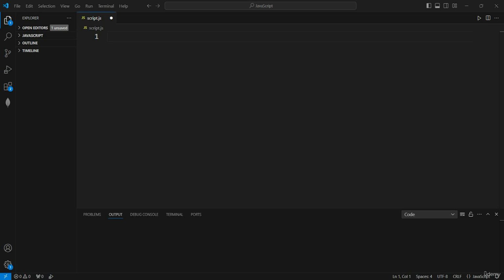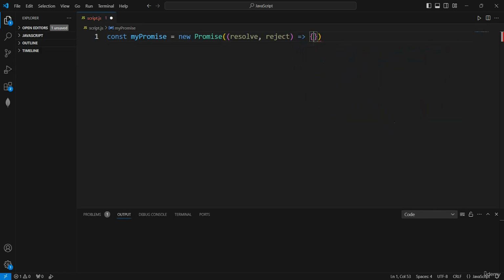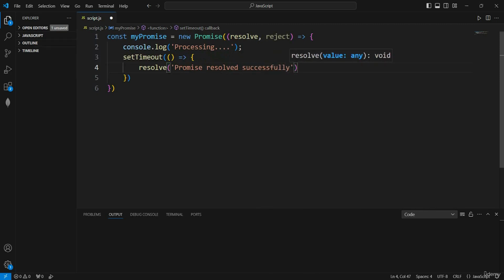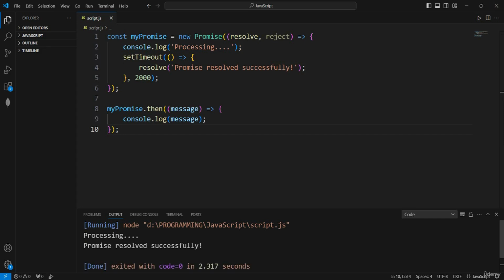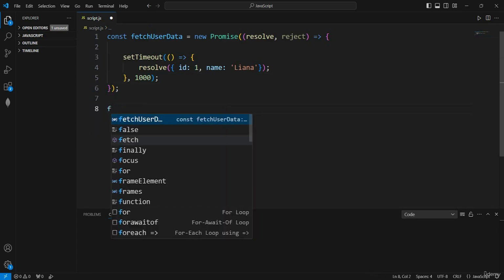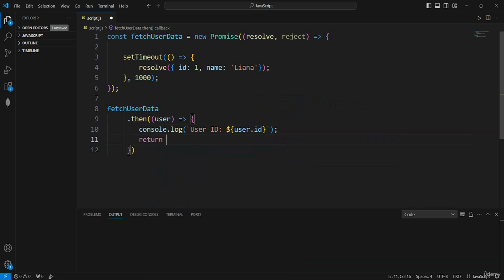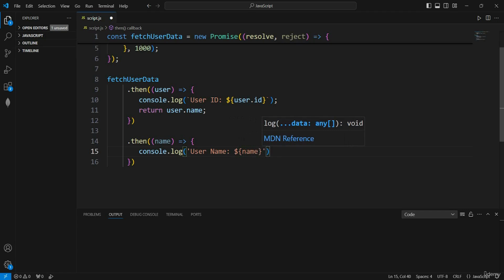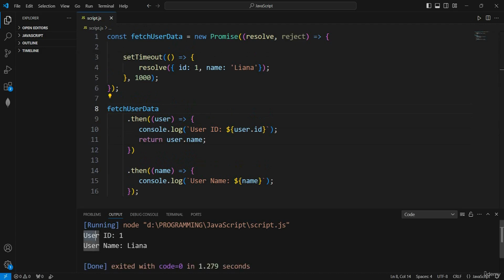The Complete JavaScript Developer: Learn Modern JavaScript (18 Promises)